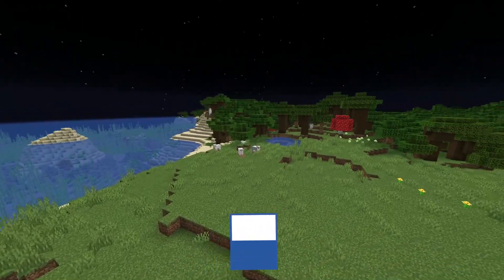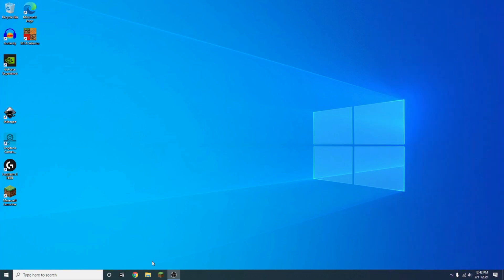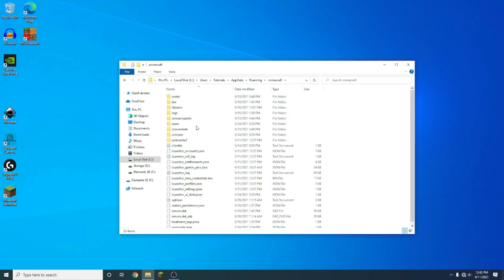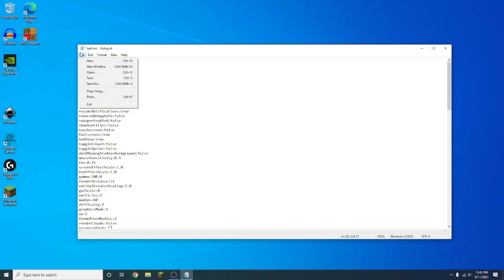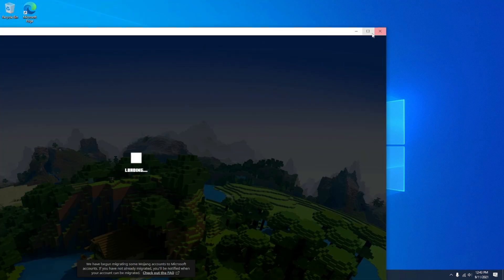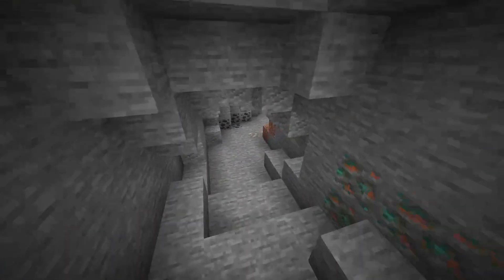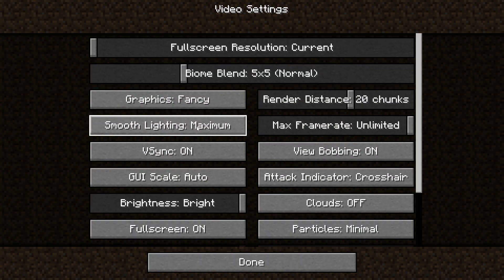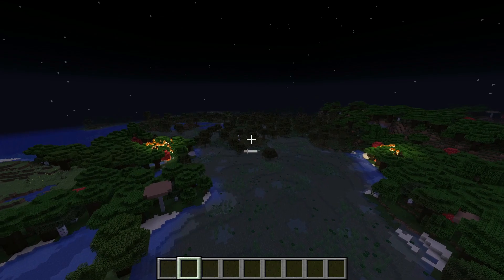Minecraft 1.18: How to Boost Brightness / Gamma No Cheats - Tutorial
Learn How to Increase Gamma on Java edition of Minecraft with this Easy Tutorial by Eyecraftmc! This 1 thing will completely change your Minecraft world! Increasing Brightness on Minecraft is Easy and I walk through it step by step in this Simple tutorial! I also cover how to put your gamma back to normal if you do not what your world to be bright anymore. Also this tutorial does work in any version